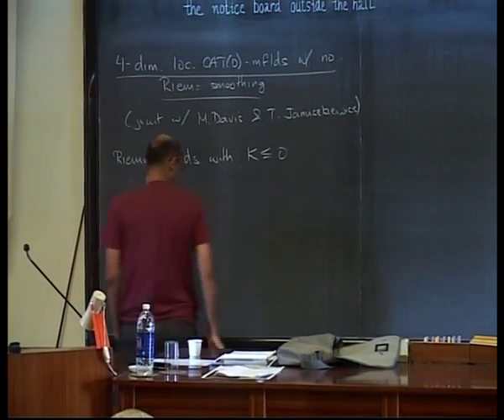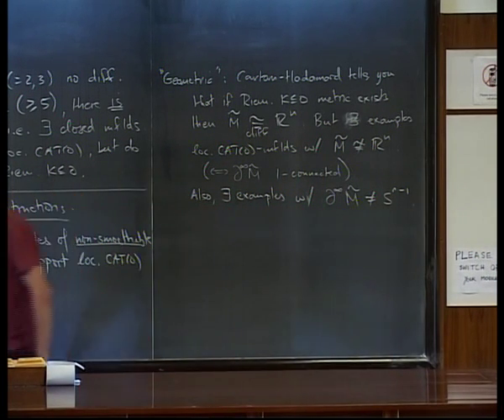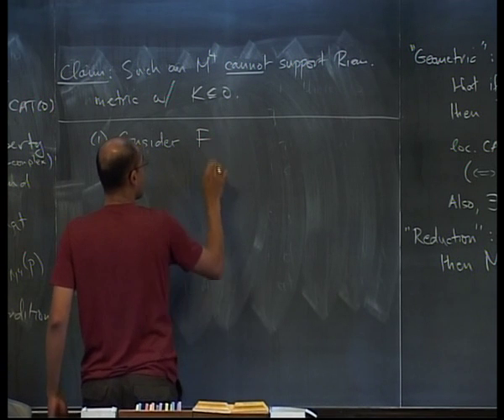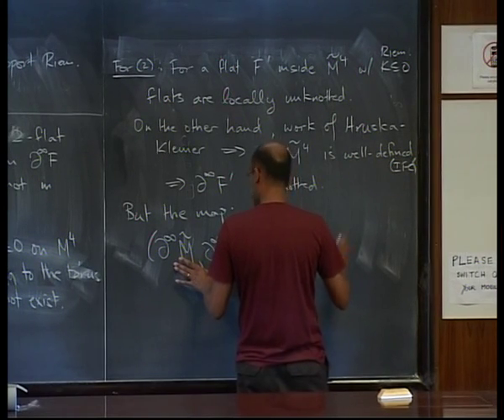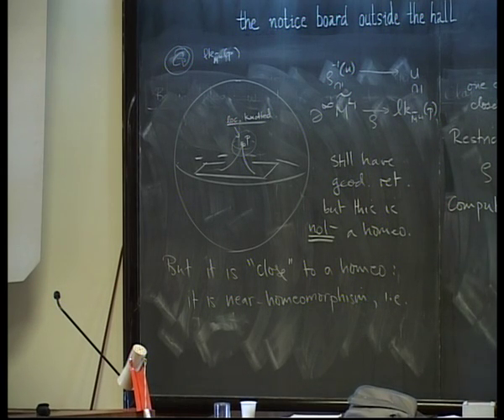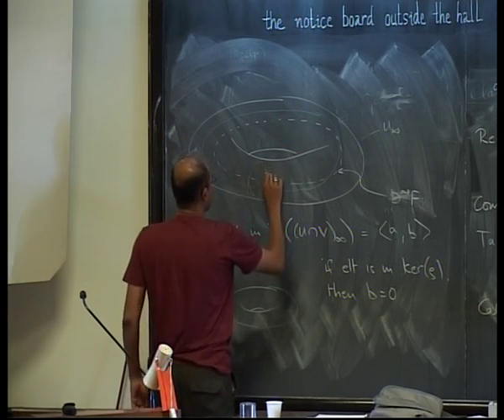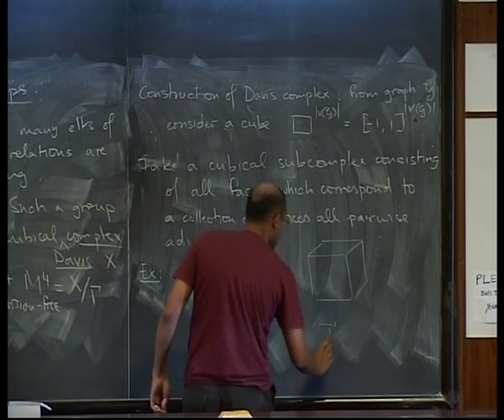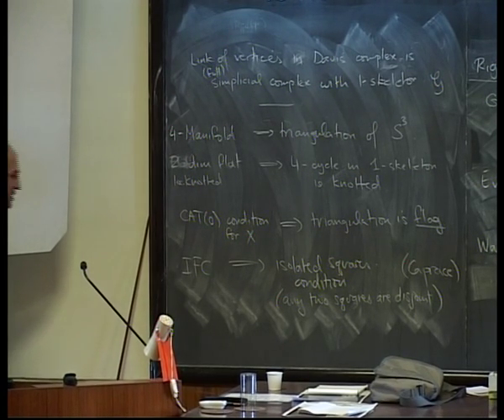Parallel session 9 by Jean-Francois Lafont